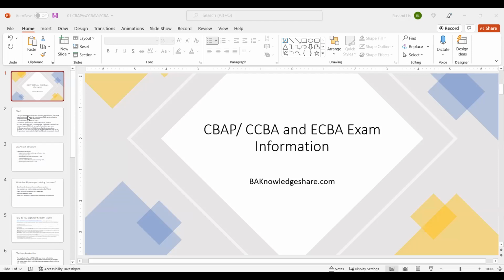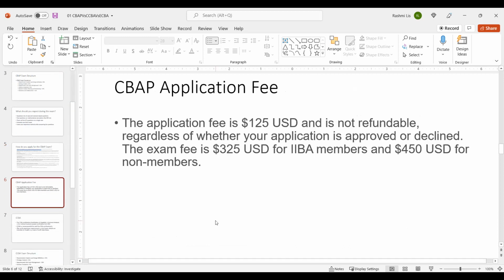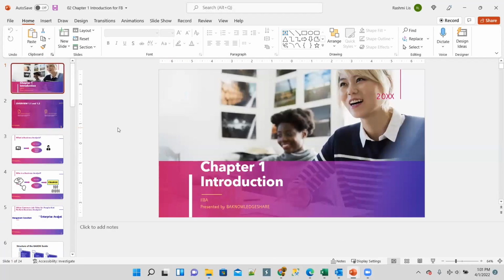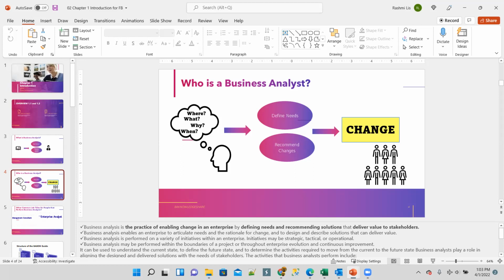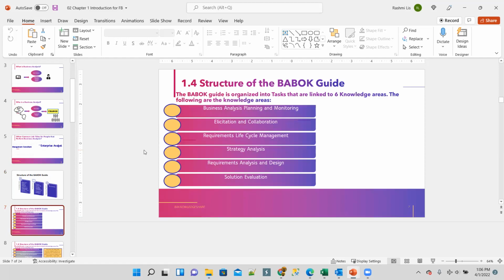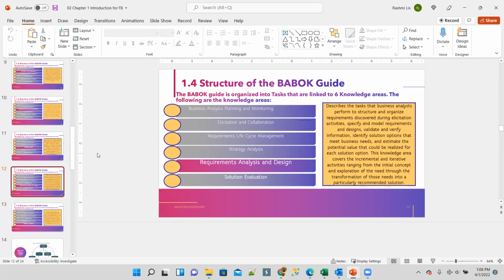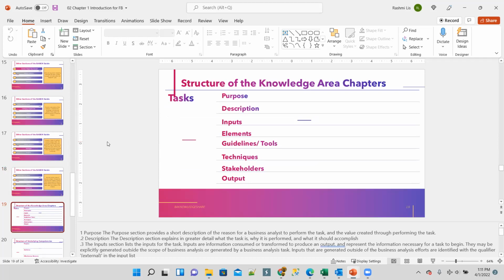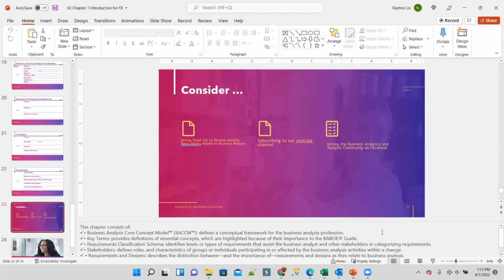Ch 1 IIBA CBAP Exam Study Group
This is the study group video for the IIBA CBAP Exam